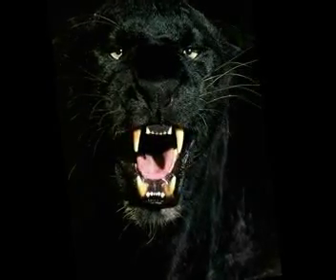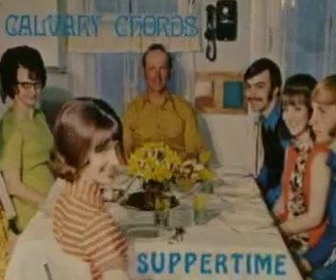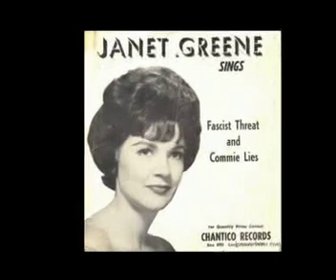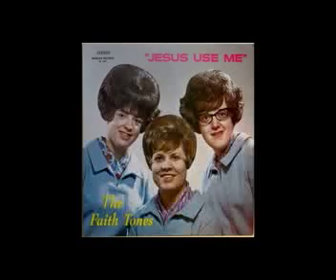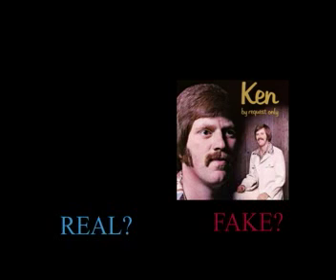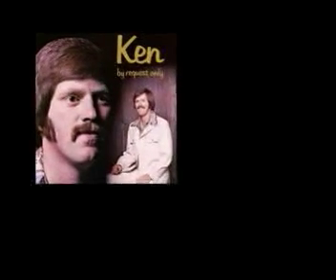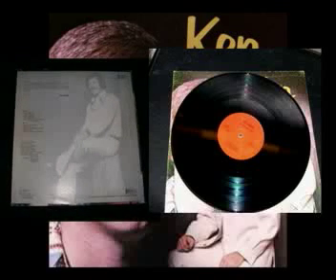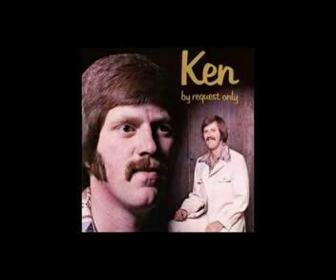Bad Record Album Covers and a Story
I know the sound licks pig shit -- I'm working on it.